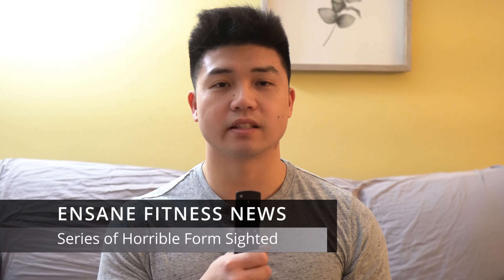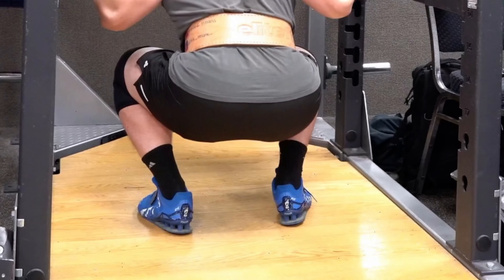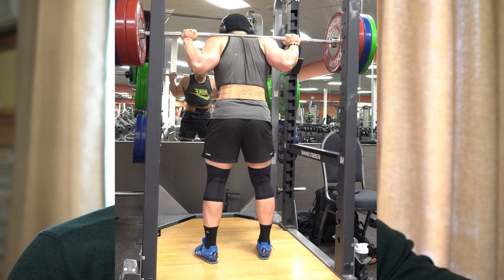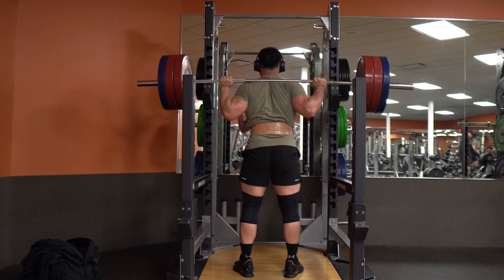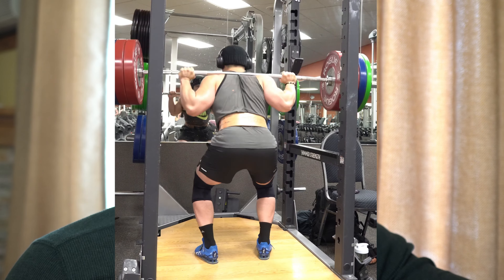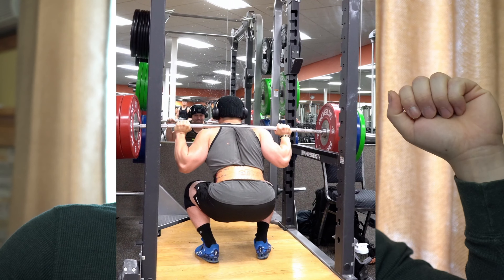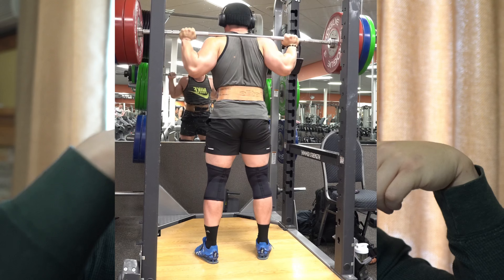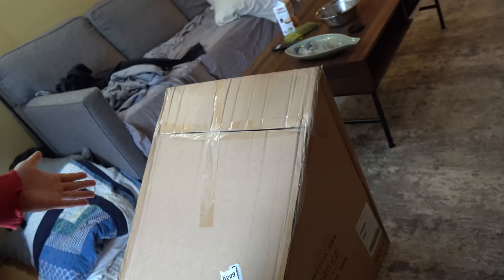Calgary Barbell 16-Week Powerlifting Program | Week 7: Talking Trash About Myself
Week 7 of Calgary Barbell's 16-Week Powerlifting Program!
In this special episode of the powerlifting series, I show clips of some of my lifts and break them all the way down. If you want to see a video where I say everything bad about what I do, THIS IS THE VIDEO.
We go through form problems that I am encountering, how the problems are affecting me, and how I'm going to address those problems.